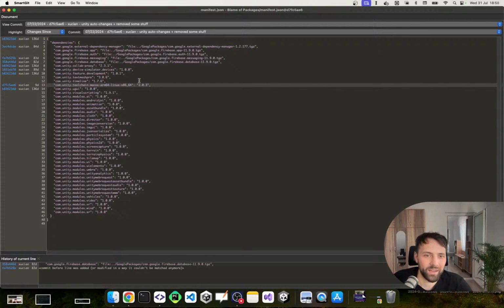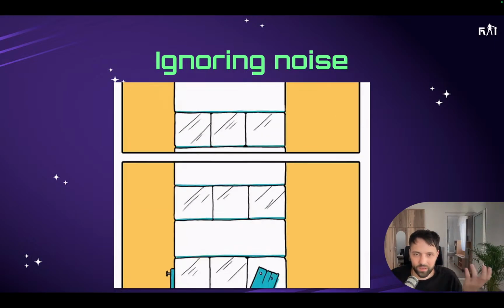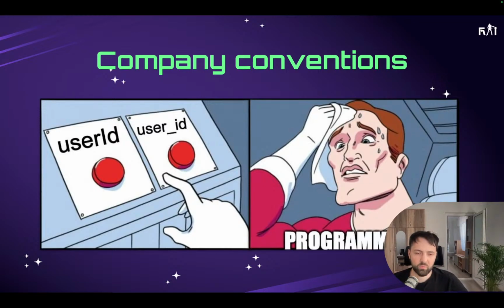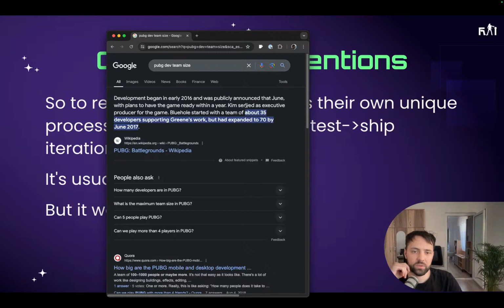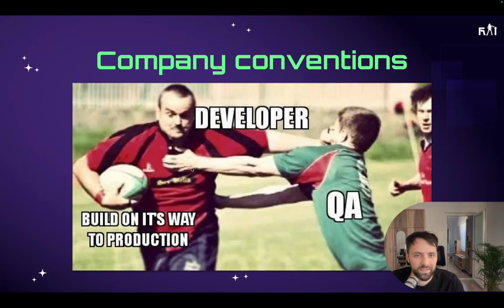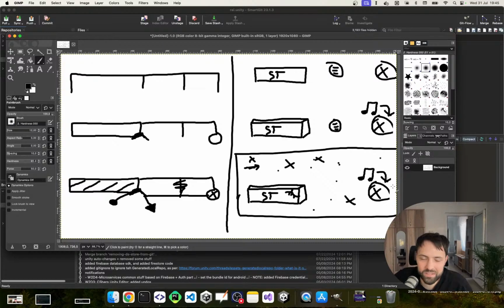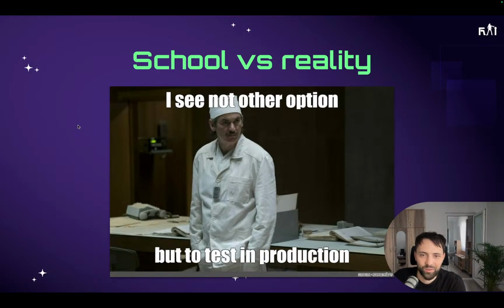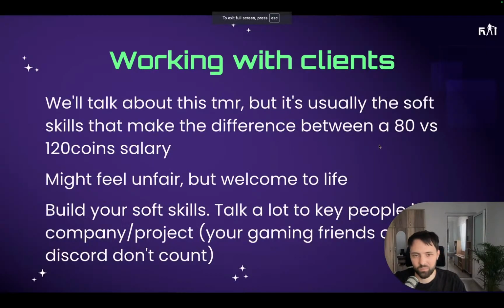unity gamedev course w4d3 - adapt to existing projects, company conventions, work irl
a free and complete gamedev course for the Unity game engine.
this is the first course on rockstart.ai, which is a cool place for free quality education (currently being built).

you can enroll at any time (subject to slots availability), and you can even get a completion certificate after the course is over, just contact us and we'll send you over the test and the practice test

RAI::GameDev::RO::24